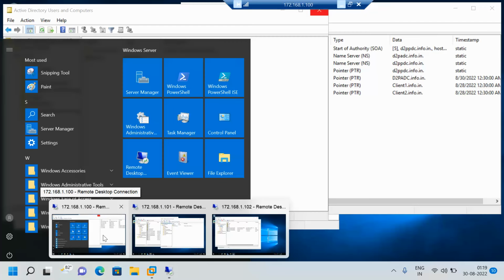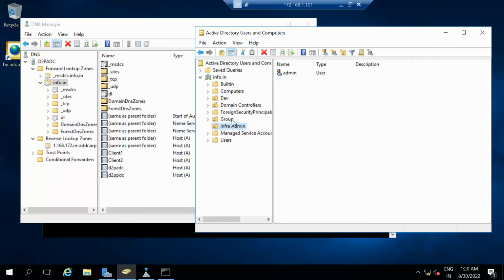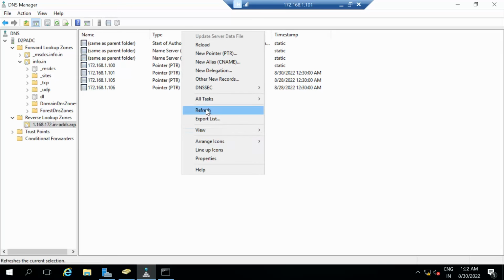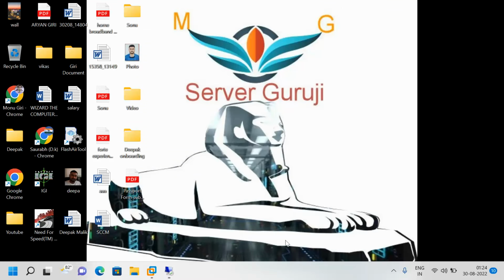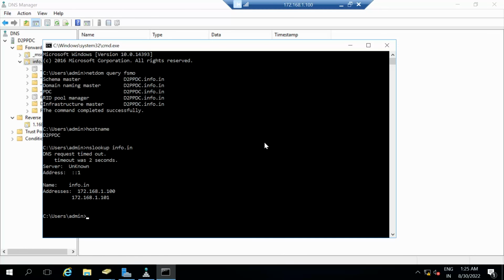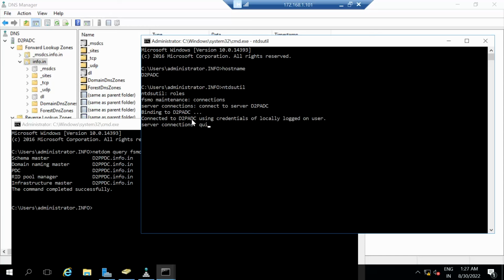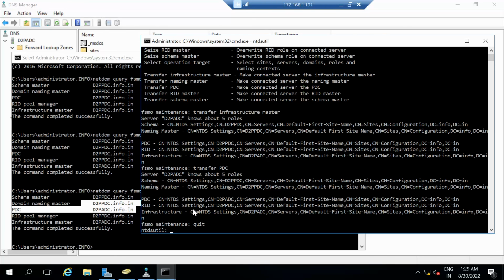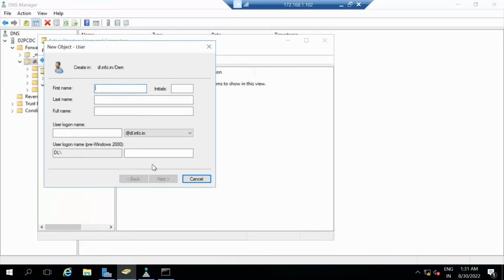Server Guruji # Domain Controller # Additional Domain Controller # Child Domain Controller.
Windows Server Domain Controller # Windows Server Additional Domain Controller # Windows Server Child Domain Controller # How to transfer FSMO Roles # if DC goes down ADC server will work or not?